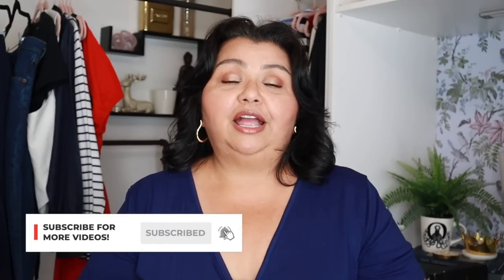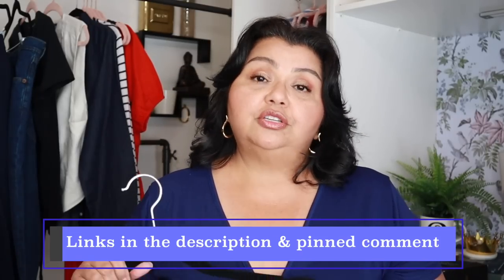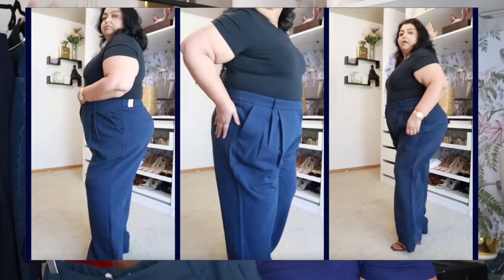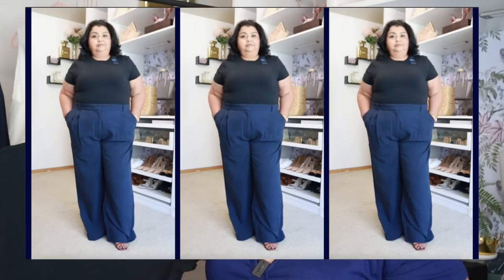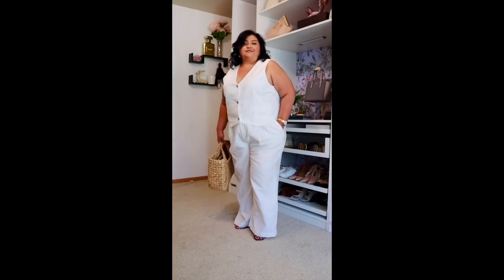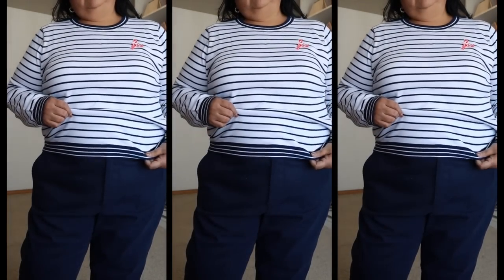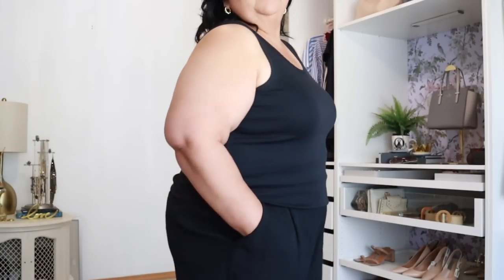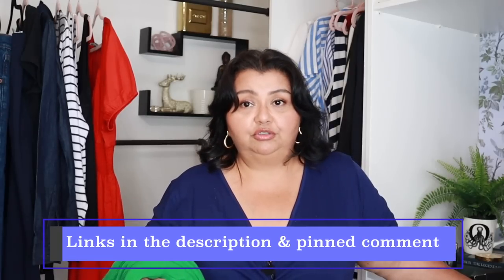My Favorite Plus Size Fashion & Beauty Finds | June 2023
10 Things I WILL NOT, DO NOT WEAR Since Becoming A Plus Size Personal Stylist - Oralia Martinez
22 PLUS SIZE AMAZON SUMMER FASHION ESSENTIALS - Oralia Martinez
Fashion Beauty & Lifestyle Favorites for Women Over 50 | June 2023 - Marnie Goldberg
My Favorite Skincare & Summer Outfits for Over 60! - Fired For Being Fat? - Little Poet

The list for this video